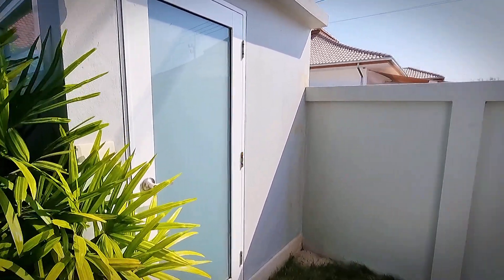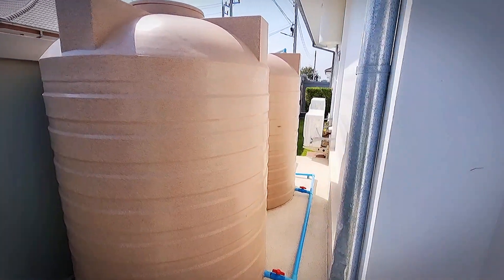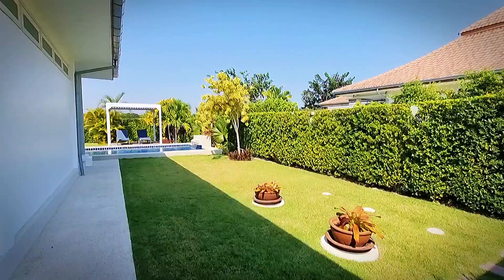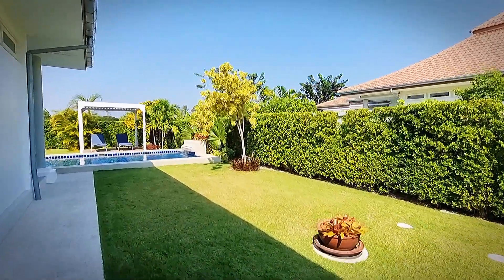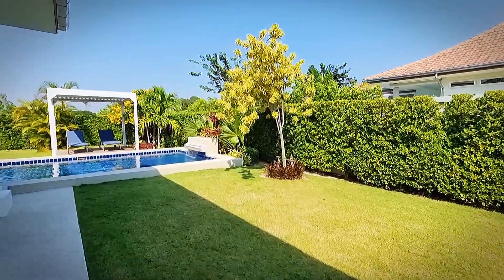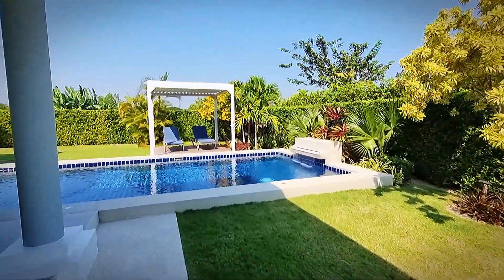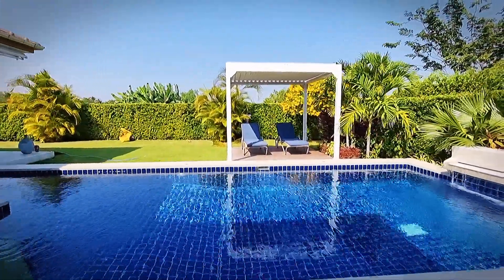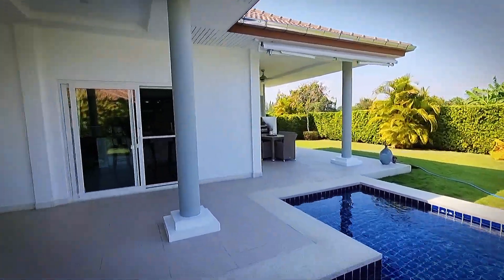华欣生活 泰国别墅 邻居家看看